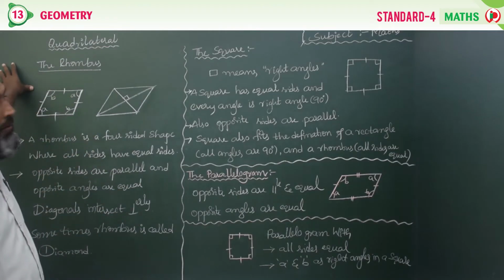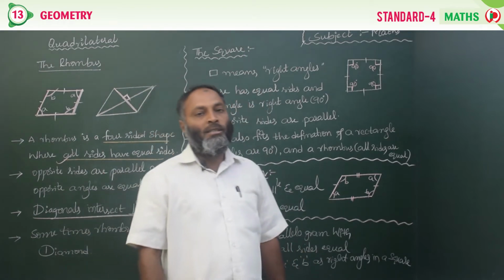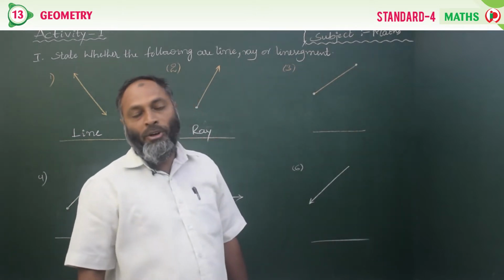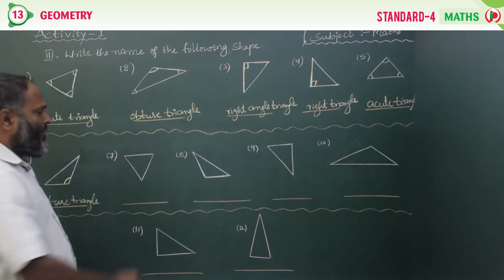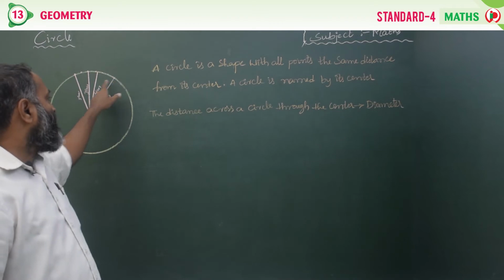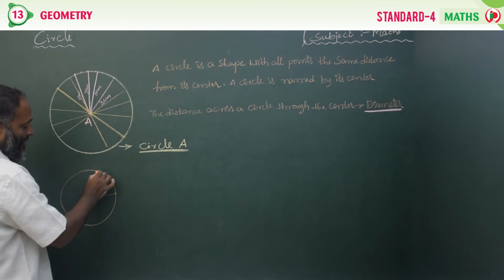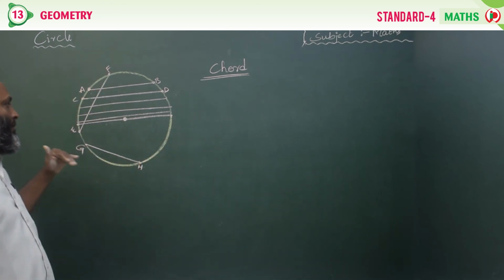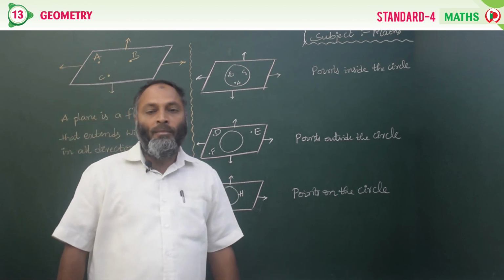13 Geometry cl 4 SL part 4